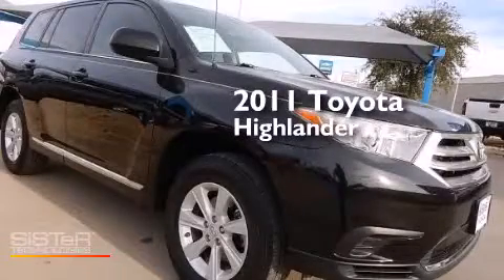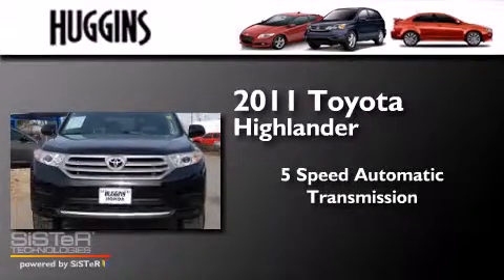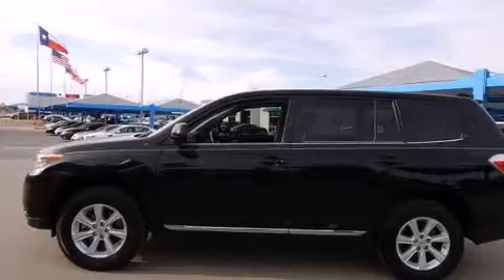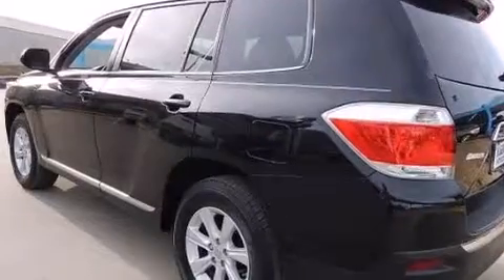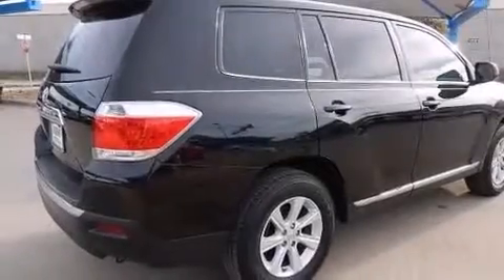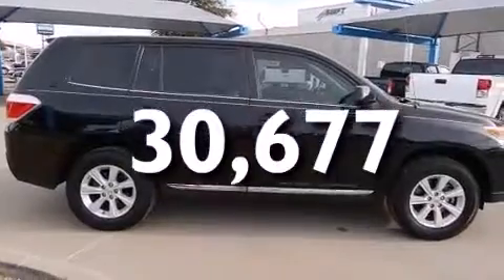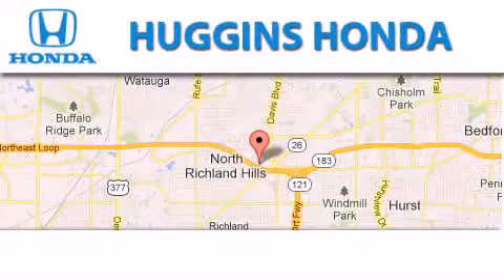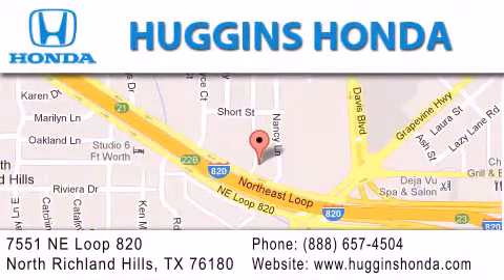Used 2011 Toyota Highlander North Richland Hills TX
We've been honored to serve the Ft. Worth TX area , we promise that your experience at our dealership will exceed your expectations ! Year : 2011 Make : Toyota Model : Highlander Engine : V6 3.5 Liter Trans . : Auto 5-Spd w/OD & Seq Md Exterior : Black Miles : 30,677 Interior : Gray Stock : P8675 Huggins Honda 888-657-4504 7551 NE Loop 820 North Richland Hills , TX 76180 Used 2011 Toyota Highlander Ft. Worth TX